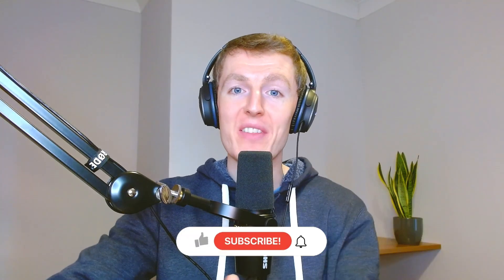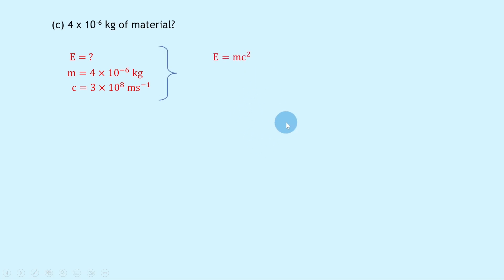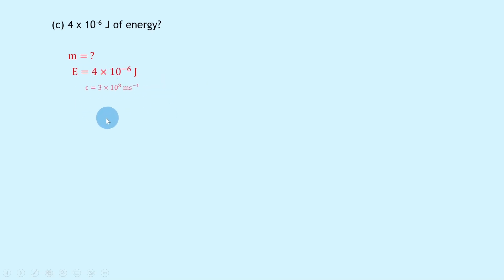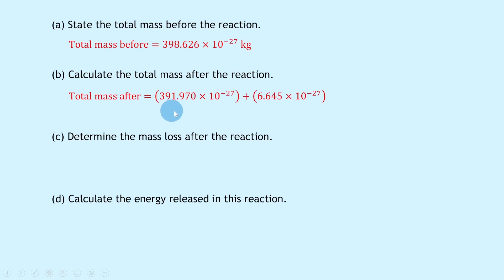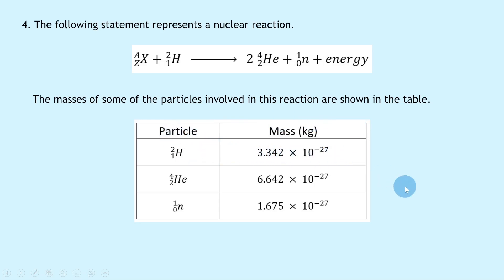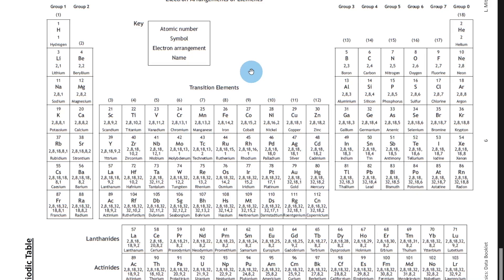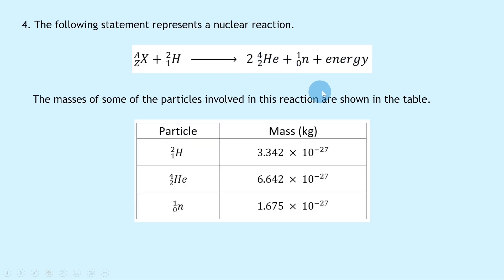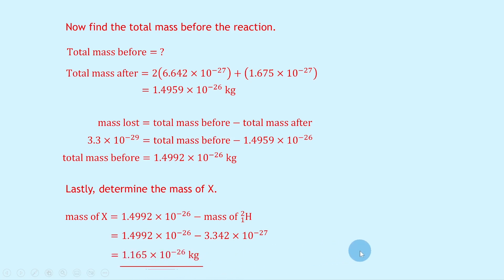Higher Physics | Particles & Waves | Einstein's Mass Energy Equivalence | WORKED EXAMPLES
In this video, I go over some worked examples showing you how to answer questions involving Einstein's Mass-Energy Equivalence from the Particles and Waves topic in the Higher Physics course.